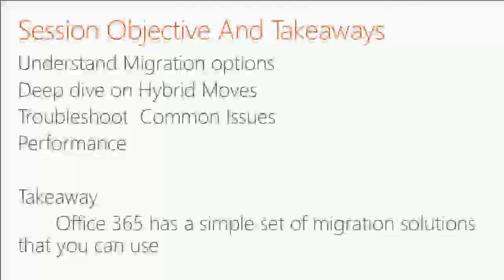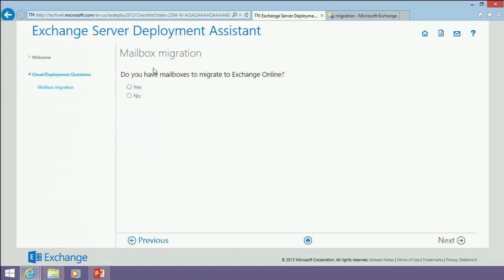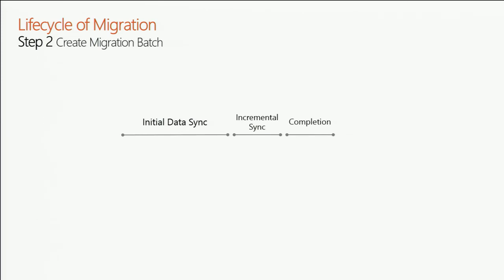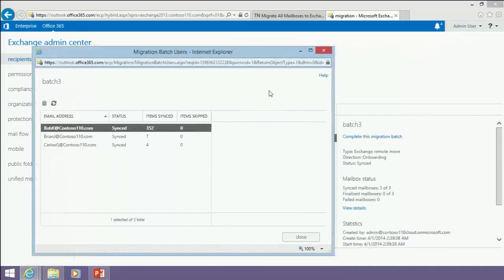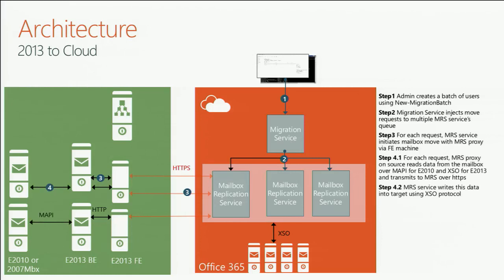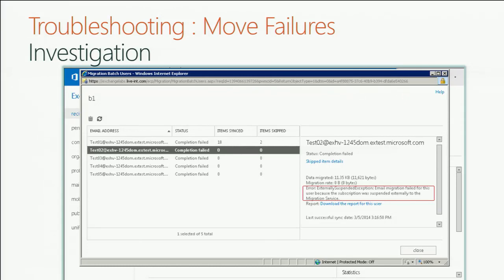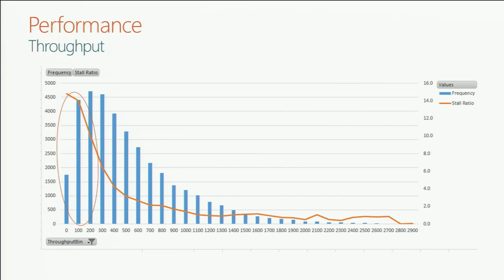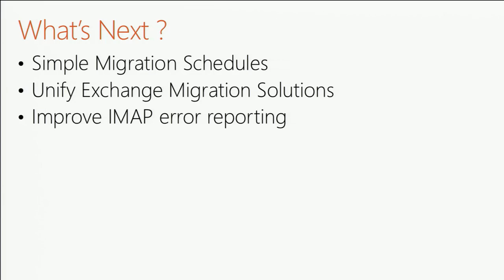Microsoft Exchange Conference 2014 Exchange Online Migrations Technical Deep Dive